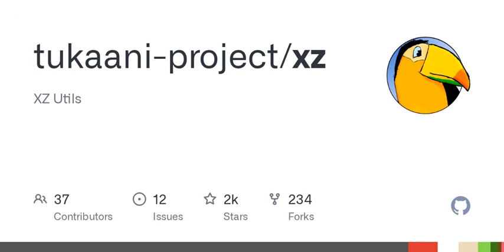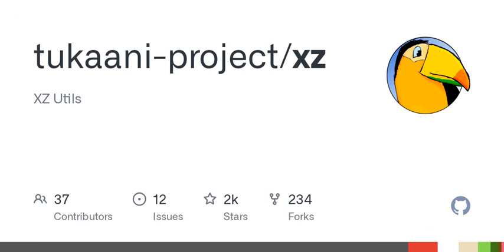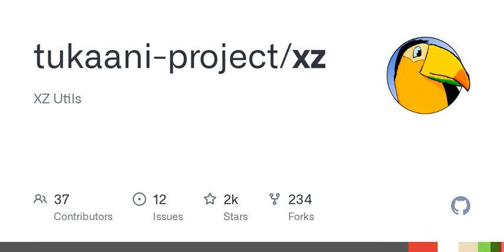GitHub - tukaani-project/xz: XZ Utils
XZ Utils. Contribute to tukaani-project/xz development by creating an account on GitHub.